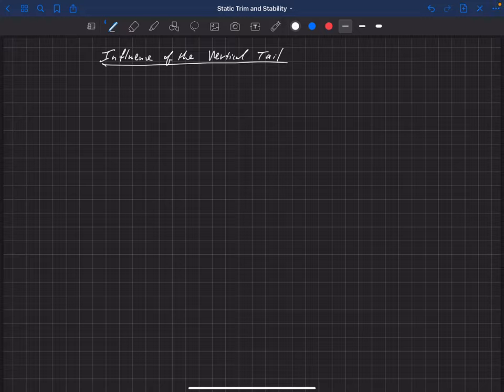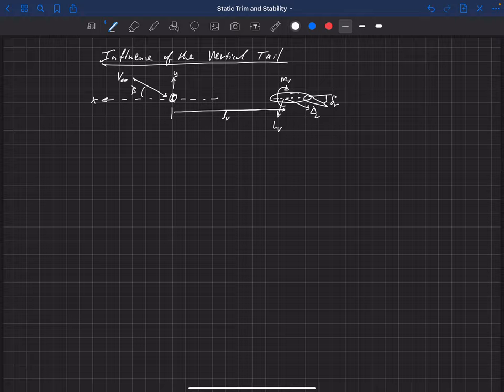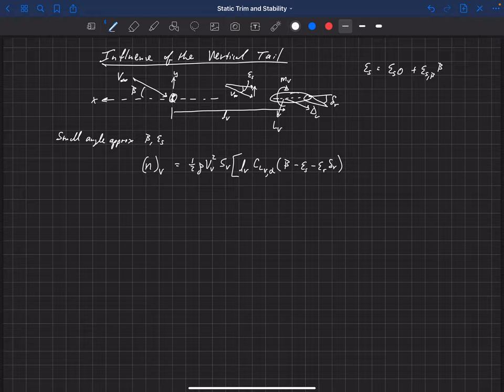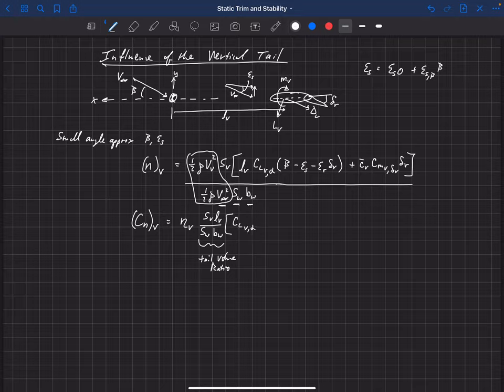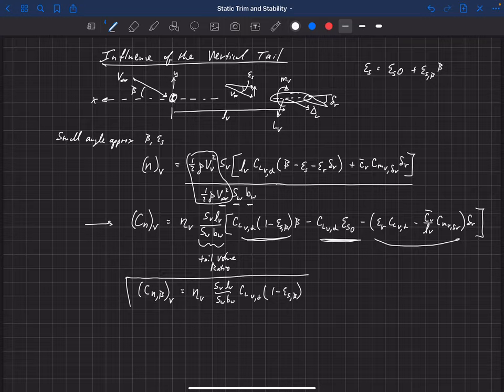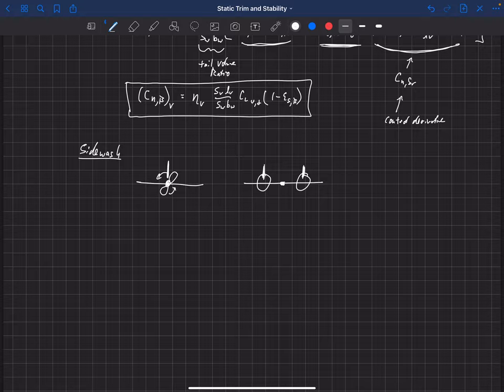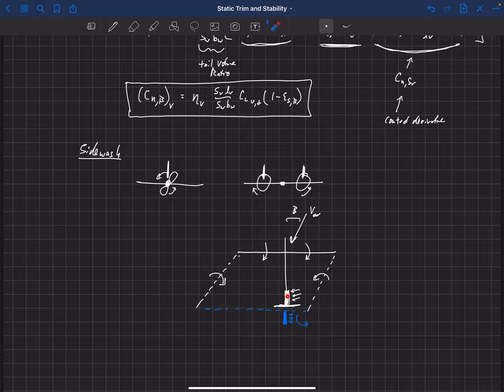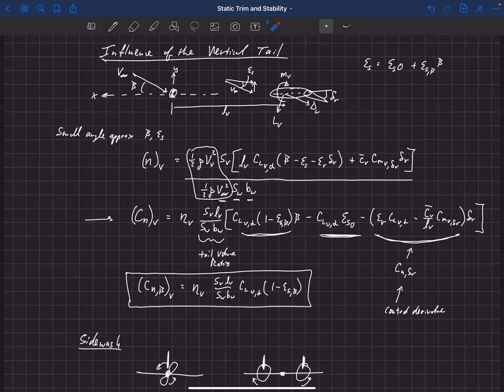Static Trim and Stability . Lateral . Yaw . Influence of the Vertical Tail